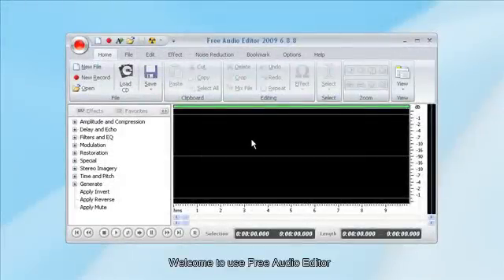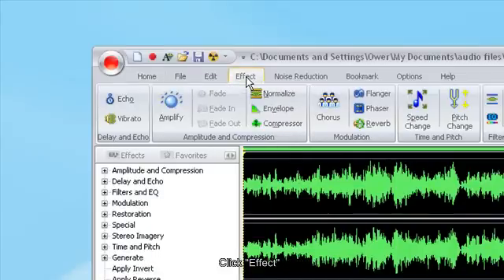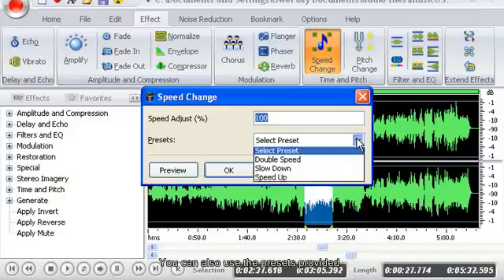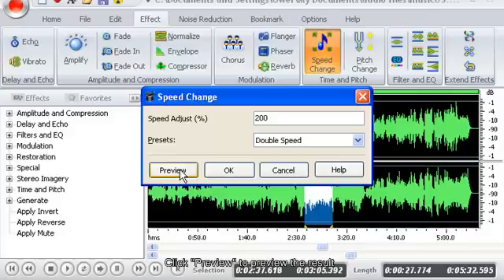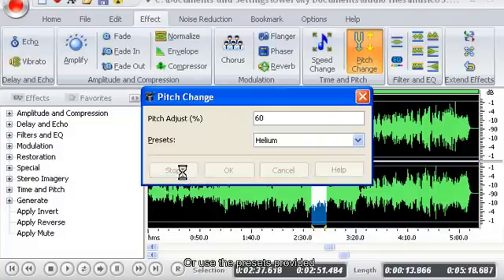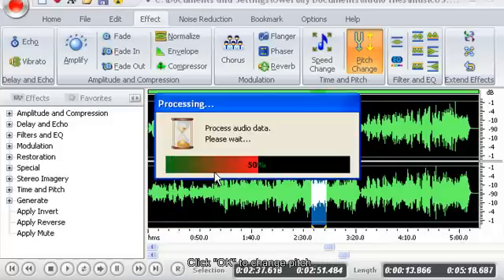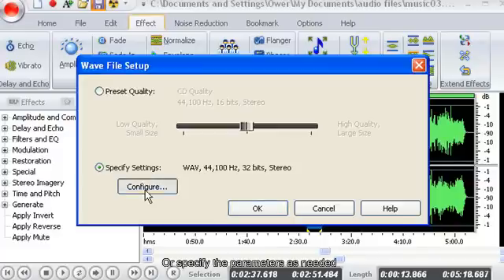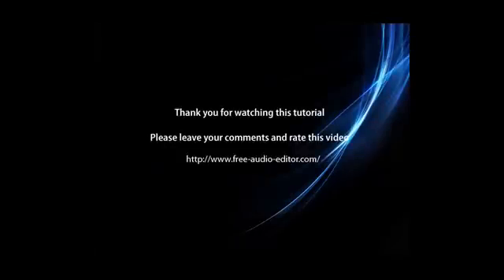Free Audio Editor How to Change Pitch and Speed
FAE Distribution provides this free audio editor with various editing functions. It can used to add various audio effects to audio. It's totally free and safe.